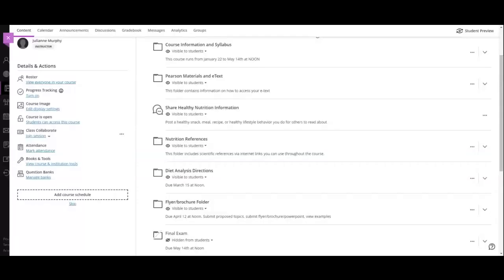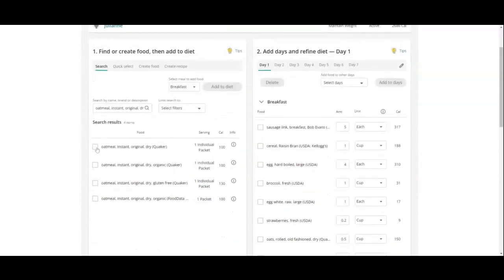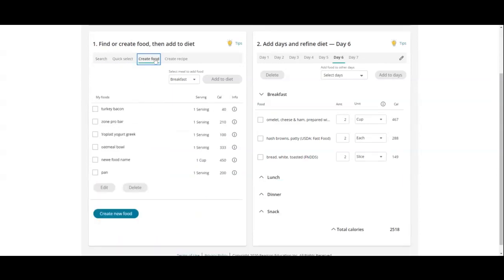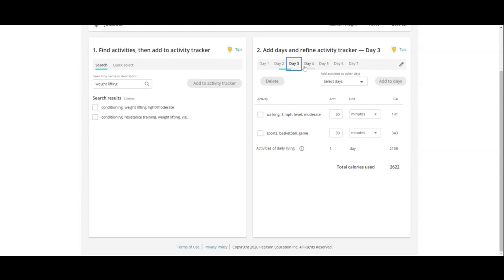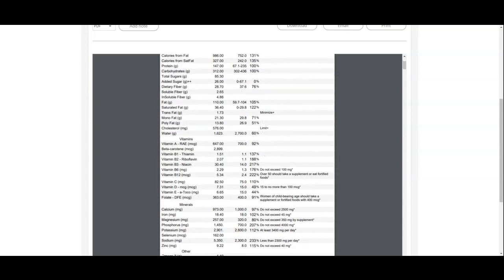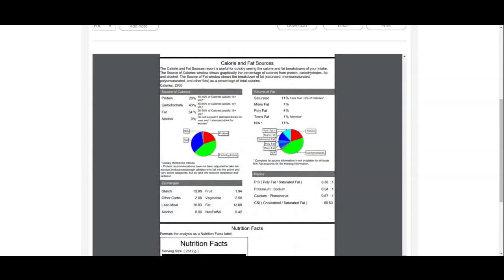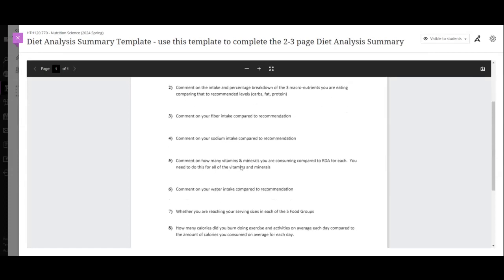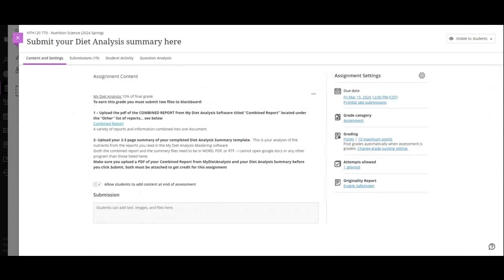Diet Analysis Demo for HTH120